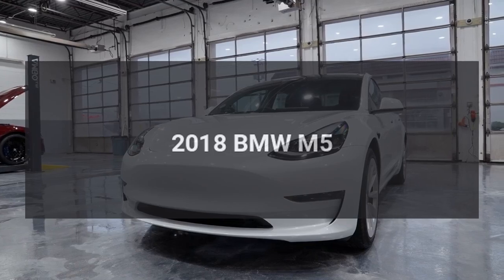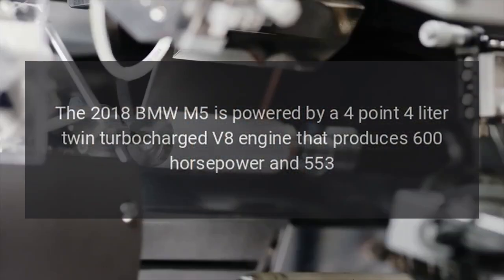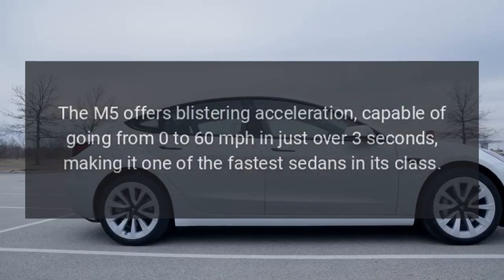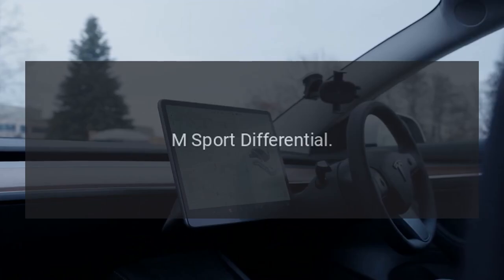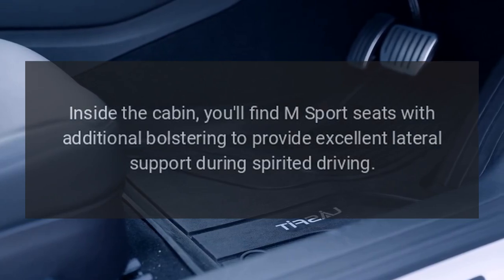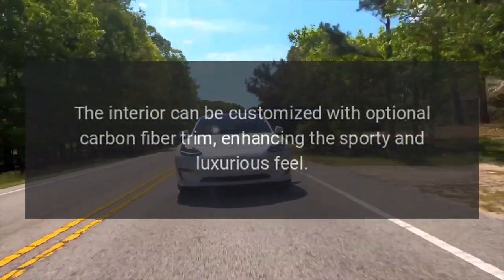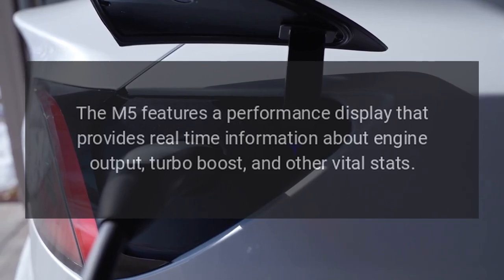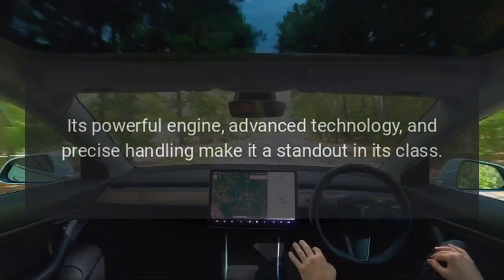2018 BMW M5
The 2018 BMW M5 is a high-performance sports sedan known for its powerful engine, agile handling, and luxurious features.